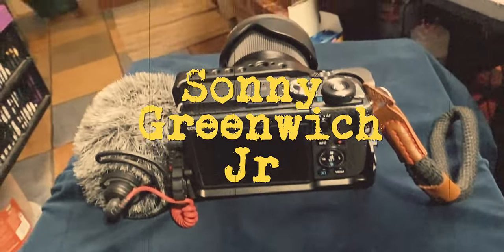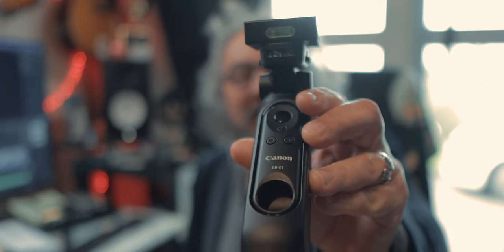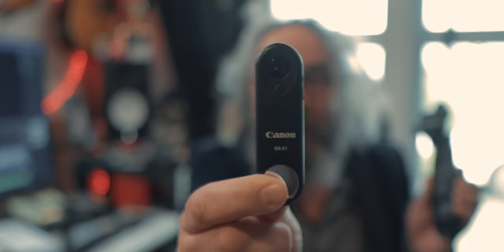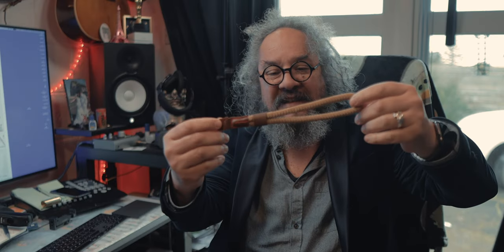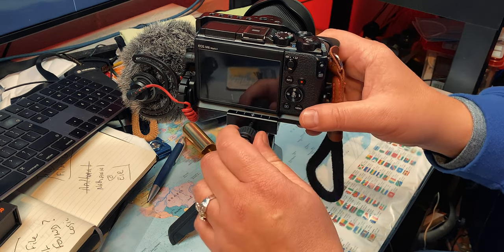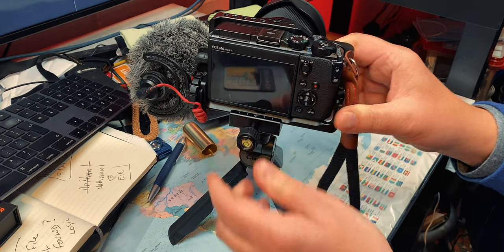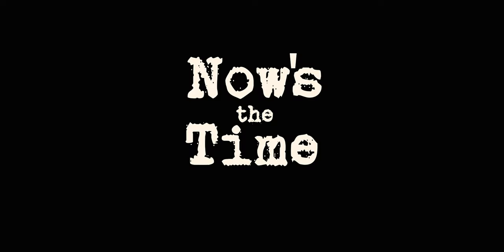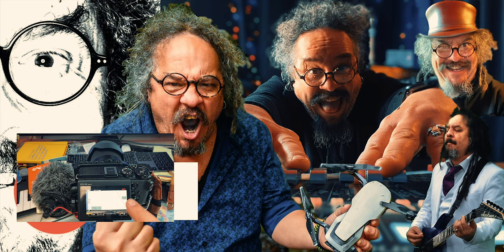Canon Eos M6 Mark II Accessories // Beginner Vlogger Tips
Canon Eos M6 Mark Ii Accessories & tips for beginning vloggers!

💿 My New Single: Sometimes A Smile

✅  Sea of the Unknown by Jay Swanson

🎧 Brainsmack Album

⏰ Timestamps
0:00 - Start
0:14 - Intro
0:32 - Prologue
1:38 - Canon Tripod Grip HG-100tbr
2:36 - JaneYi Camera Wrist Strap Leather Cotton
2:58 - Arca Swiss plates
3:55 - UURig Aluminum Camera Cage
4:42 - K&F Concept Variable ND Filter
5:23 - Custom settings
7:11 - Patron Thanks!
7:21 - Thanks
7:45 - Merch